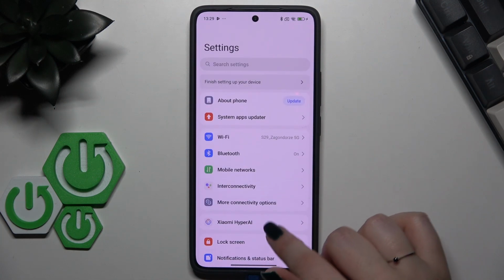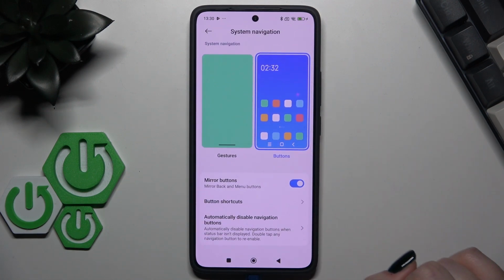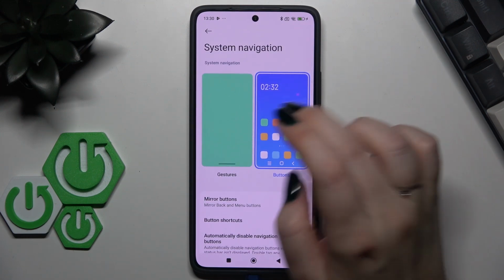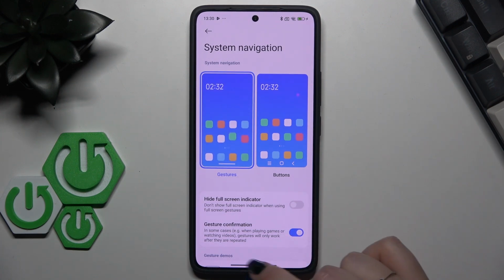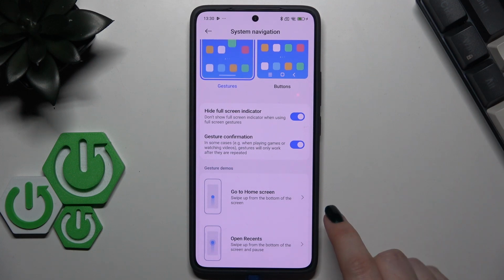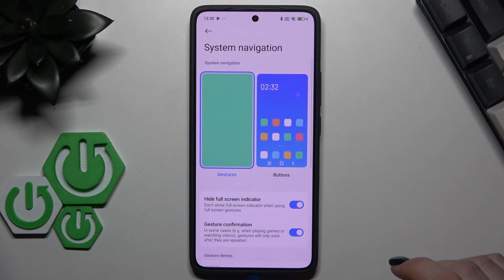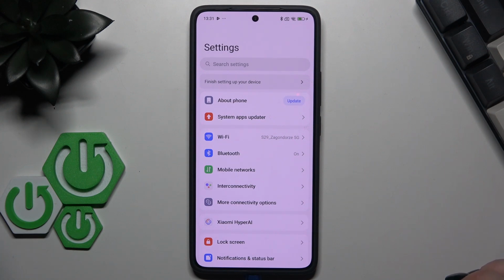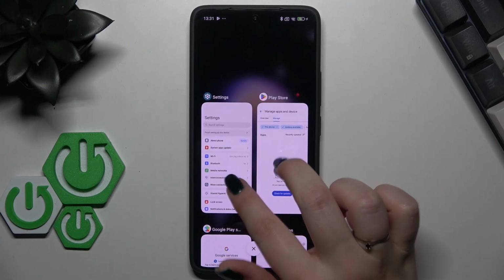How to Enable Gesture Navigation Bar on POCO F7 Ultra – Full-Screen Mode Settings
Want to ditch traditional buttons and use gesture navigation instead? This tutorial shows you how to activate and customize gesture navigation on the POCO F7 Ultra for smoother control and a modern full-screen experience. Make your phone look and feel cleaner with this hidden setting.

How to turn on gesture navigation on POCO F7 Ultra? How to use full-screen gestures on POCO F7 Ultra? How to remove buttons on POCO F7 Ultra? How to enable swipe control on POCO F7 Ultra?